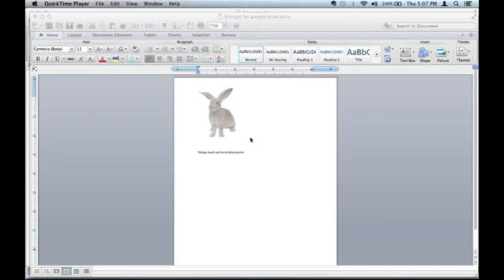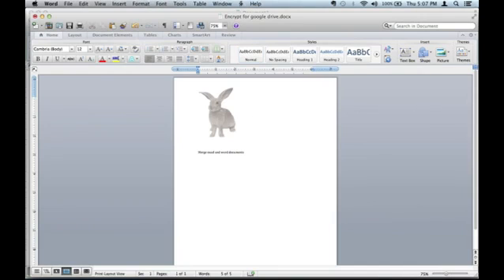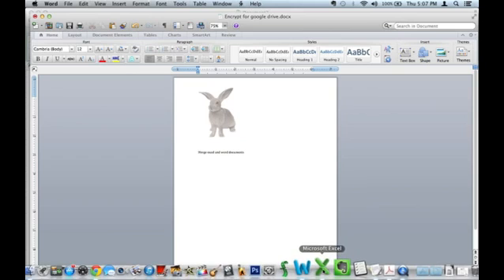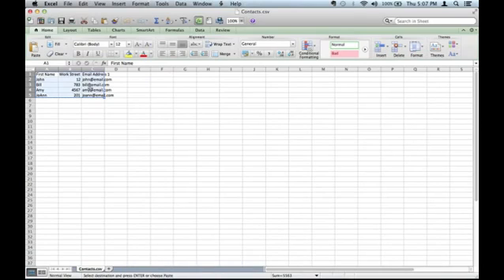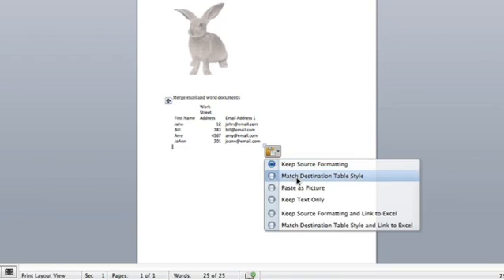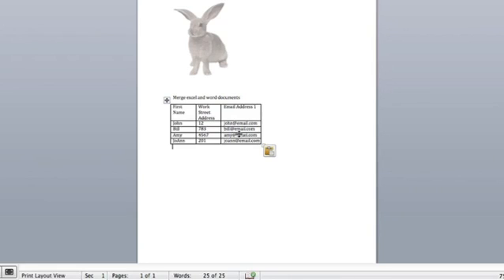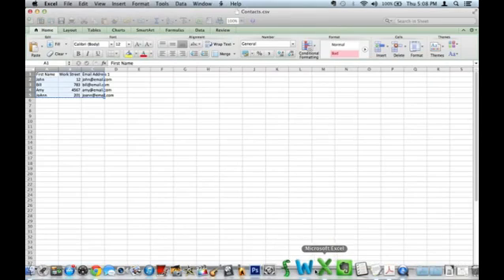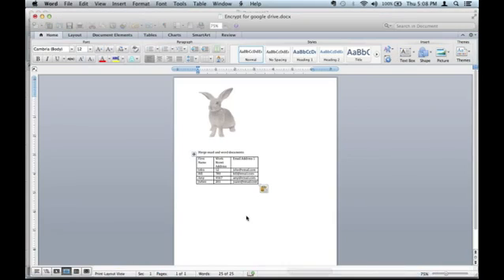How to Merge a Word Document & an Excel Sheet Together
How to Merge a Word Document & an Excel Sheet Together. Part of the series: Microsoft Office Tips. Merging a Word document and an Excel document together requires you to highlight the cells from your Excel project at the start of the process. Merge a Word document and an Excel document together with help from a software expert in this free video clip.